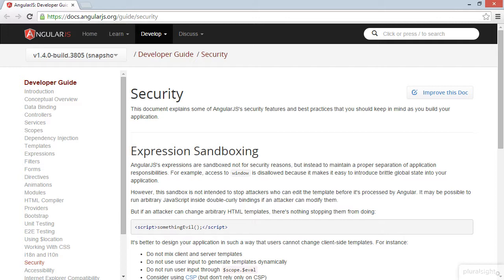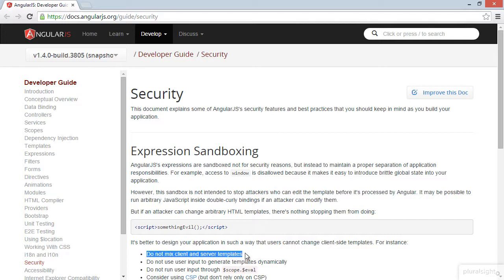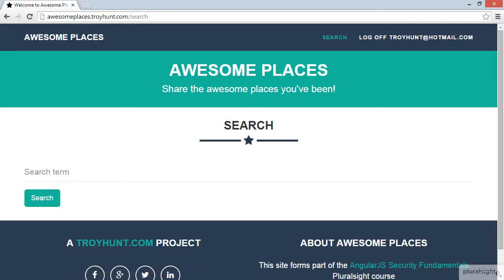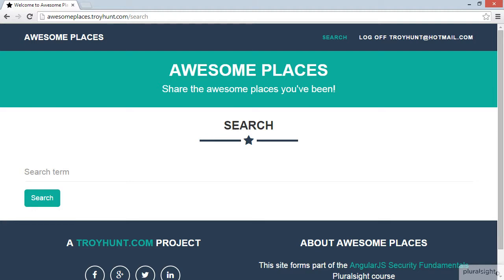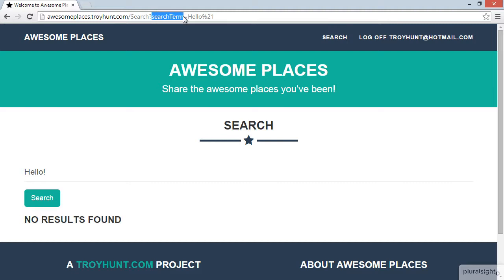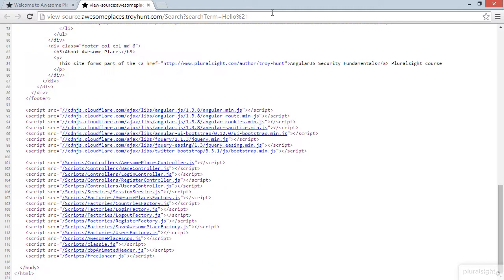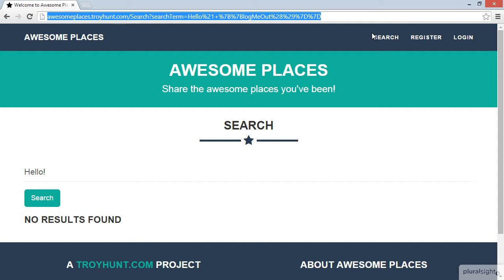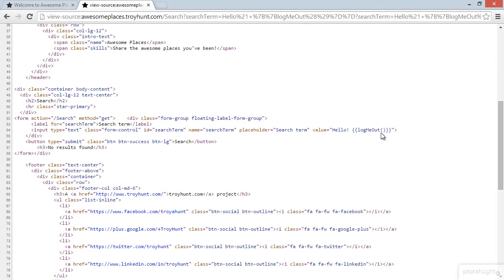AngularJS security constructs | Pluralsight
Server side templates rendering user input is a serious risk within AngularJS as it could allow an attacker to mount a cross site scripting attack. Angular’s curly brace syntax is generally not encoded by server side frameworks which means an attack could, say, send a link to a search page with a malicious payload that would cause JavaScript methods to be invoked by Angular.

AngularJS has achieved enormous popularity in a very short amount of time, but developers keep asking - what are the security implications? The full course helps those building apps on client side frameworks understand where the risks lie and how to mitigate them.